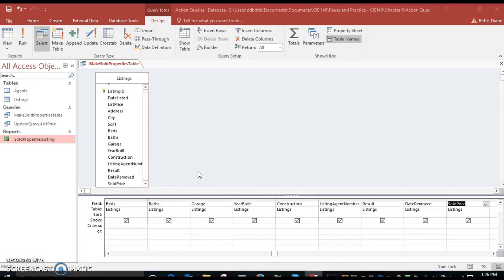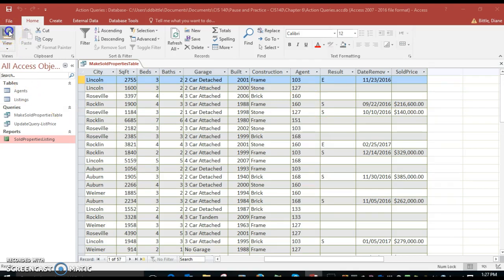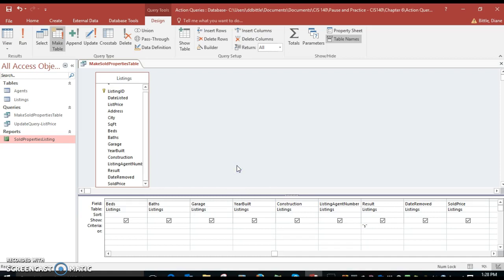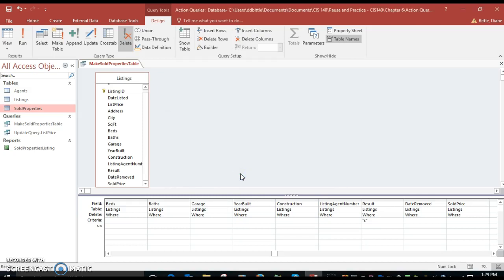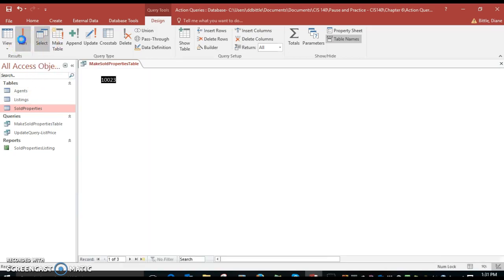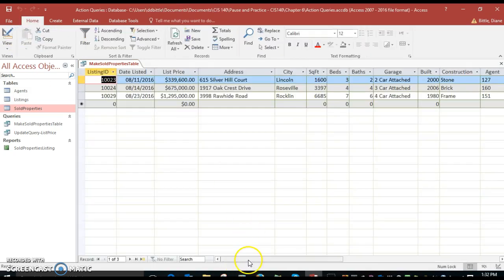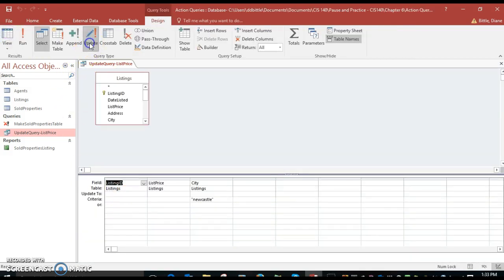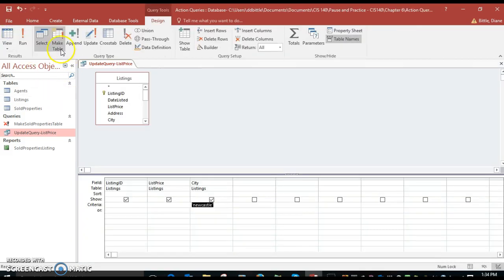Make Table, Update, Delete, Append Queries